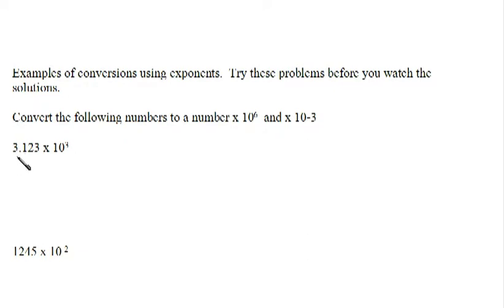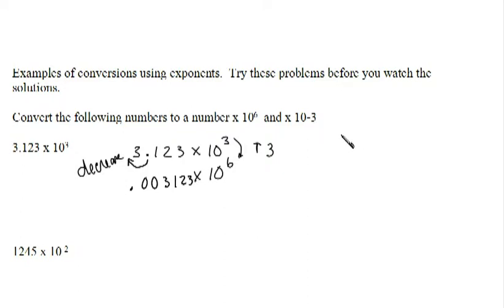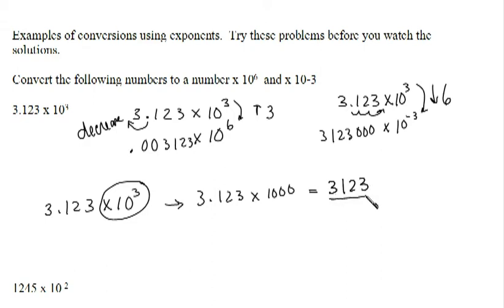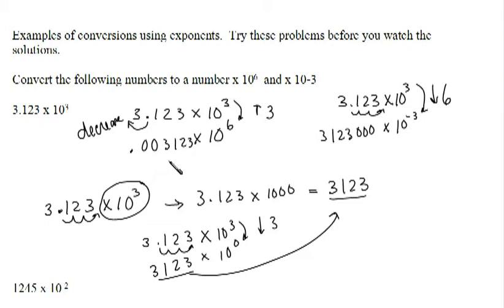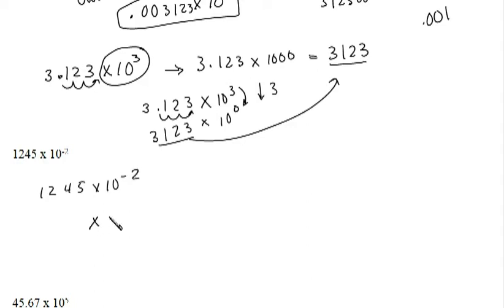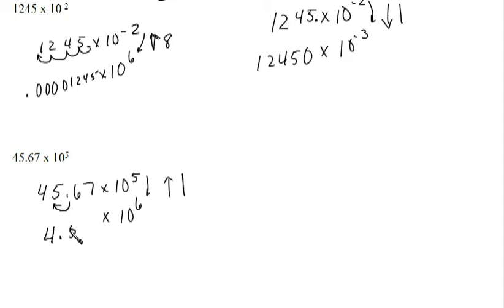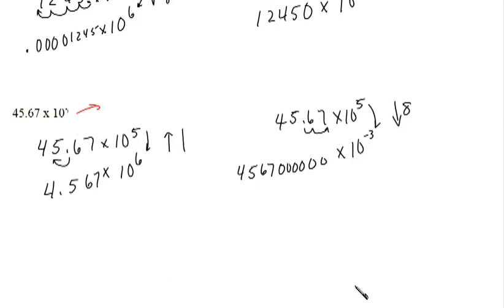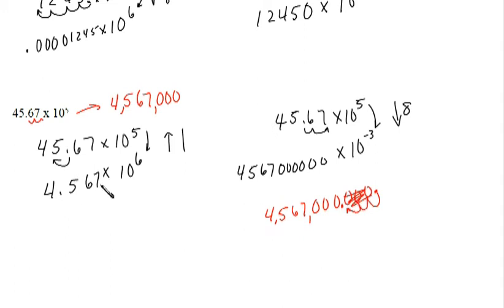Review_of_Math_examples